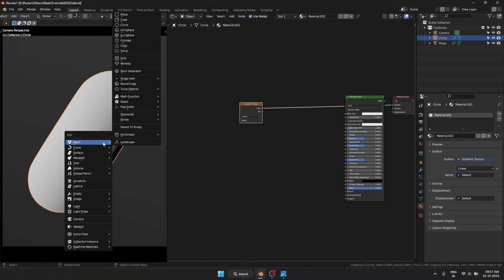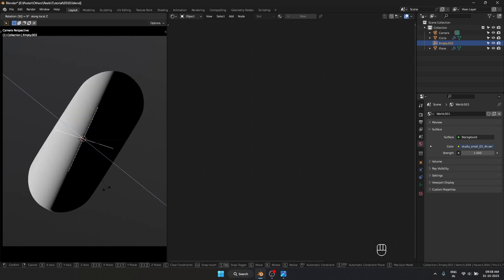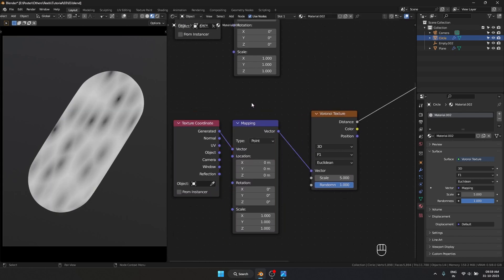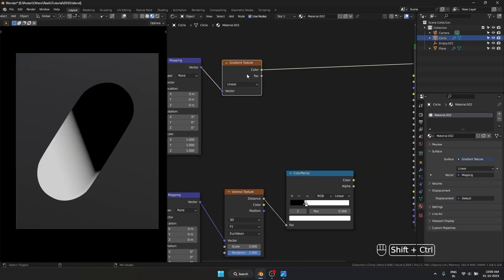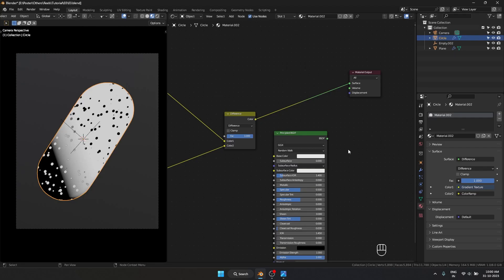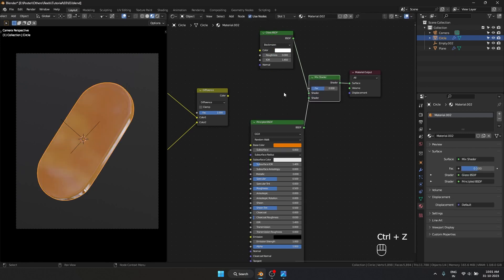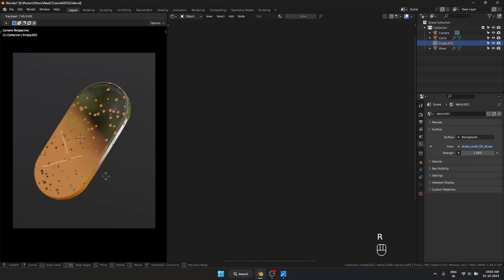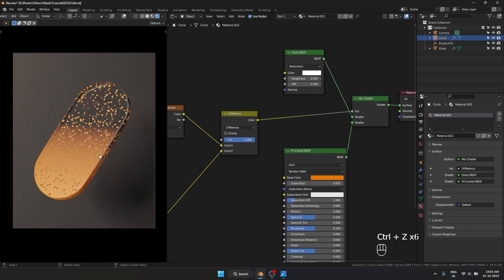Procedural Texturing from scratch in Blender | Tutorial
In this tutorial I will show you how you can use simple nodes from the blender procedural textures to make this abstract material. I would highly recommend exploring the different parameters once you make this material.

Checkout my basics on texturing playlist to understand the basics of texturing in blender